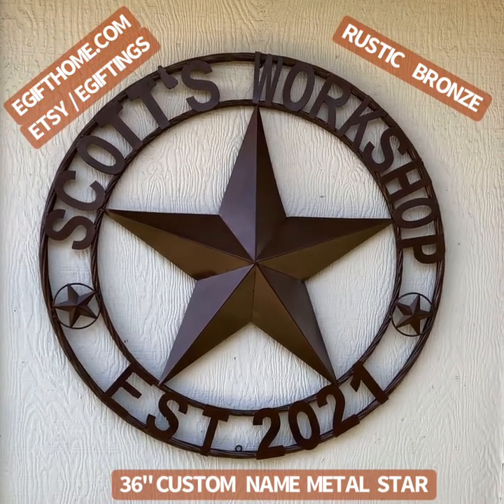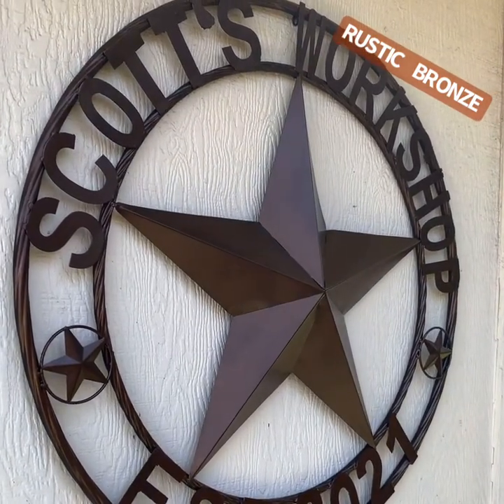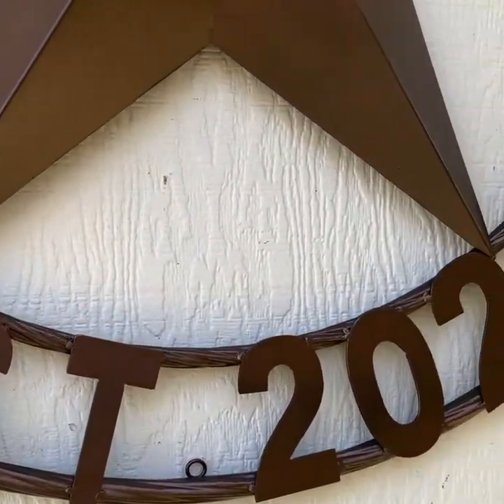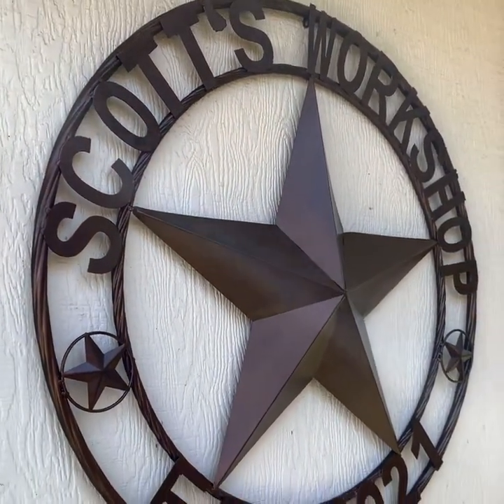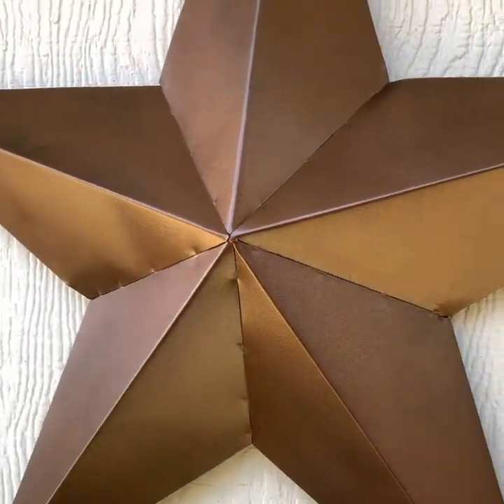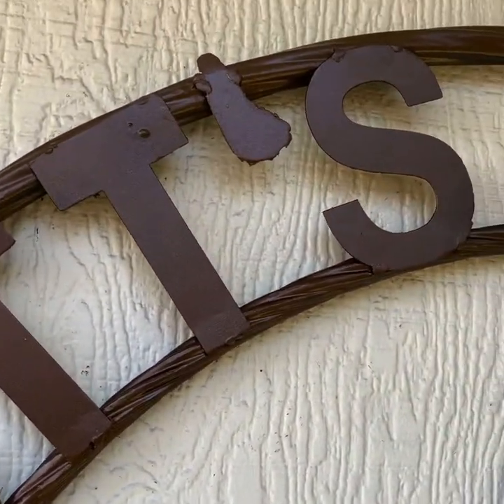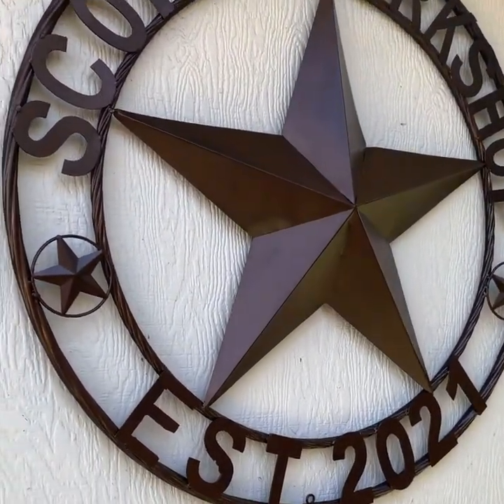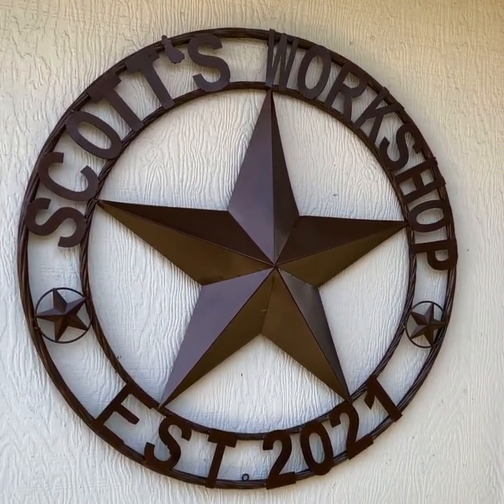EGIFTHOME.COM WESTERN CUSTOM BARN METAL STAR ART CRAFT SIGN HOME WALL DECOR SCOTT'S WORKSHOP STAR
36"  CUSTOM NAME METAL STAR HANDMADE CRAFT ART WALL DECOR WESTERN HOME DECOR BARN STAR NEW HANDMADE

PLEASE ORDER ONLINE AT EGIFTHOME.COM OR ETSY / EGIFTINGS
***SHIPS NATIONWIDE
LOCAL PICKUP AVAILABE IN DALLAS, TEXAS

THANK YOU FOR SHOPPING AT EGIFTHOME.COM